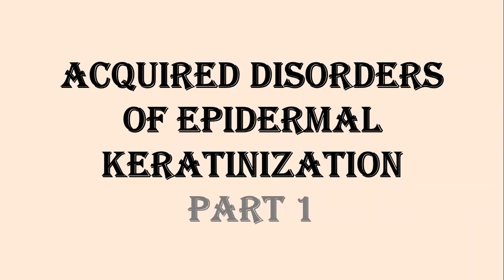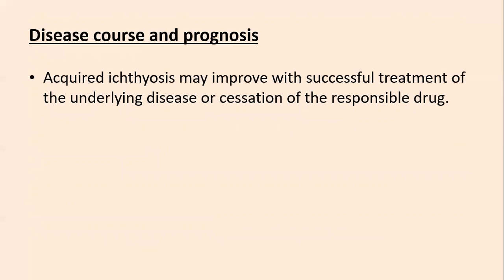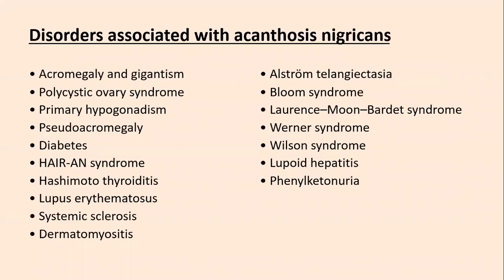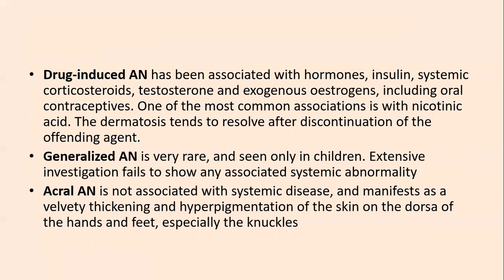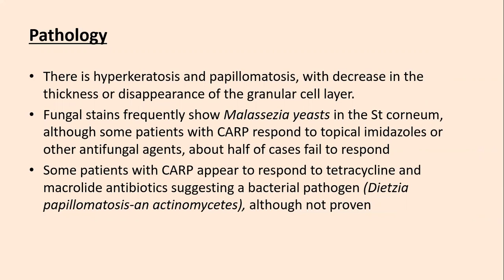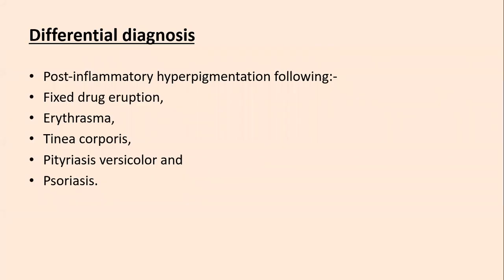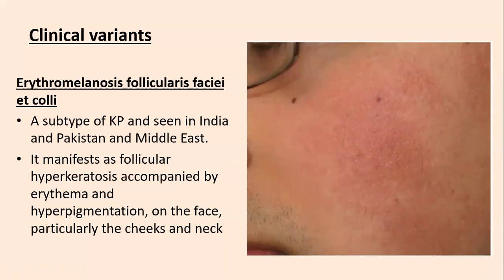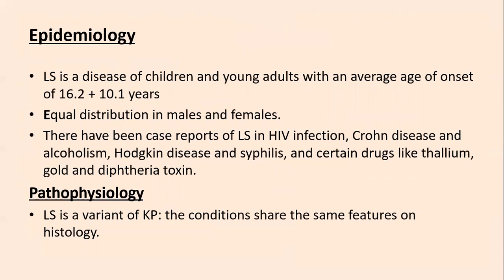Lecture-89: Acquired disorders of Epidermal keratinization, Part-I. Rook's chapter 87.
The lecture includes following topics:- Acquired ichthyosis, acanthosis nigricans, confluent and reticulate papillomatosis, pityriasis rotunda, Keratosis pilaris and lichen spinulosus.